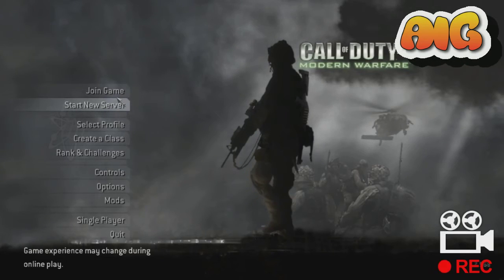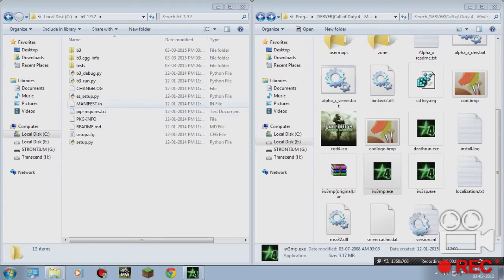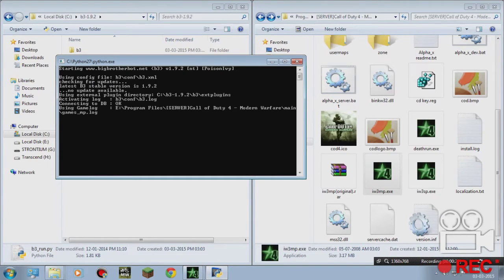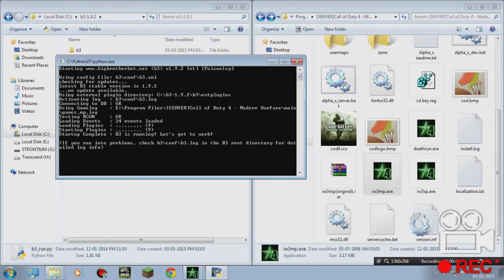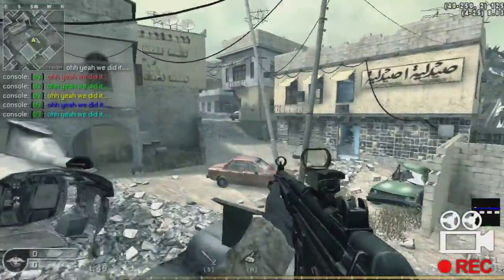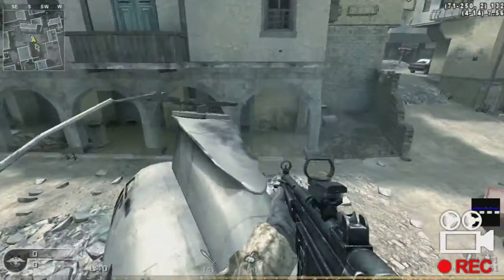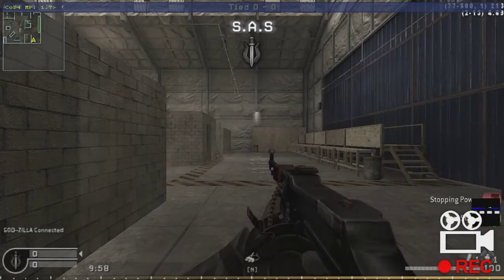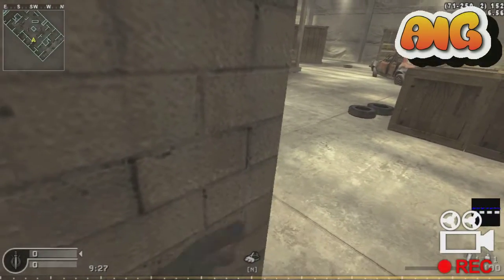How To Install B3 (BigBrotherBot) On Your Cod 4 Server TUT - 7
Tutorial - 007 : We are going to...

Test the B3 Bot on our COD 4 Server.

Set Up B3 (BigBrotherBot) on your COD 4 Server using this super easy method with in this series of 7 short tutorials.